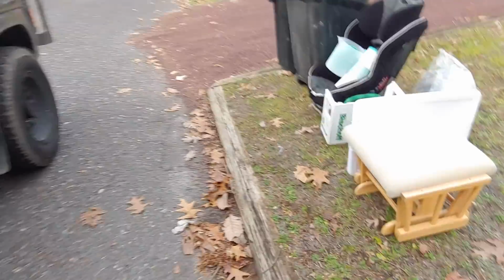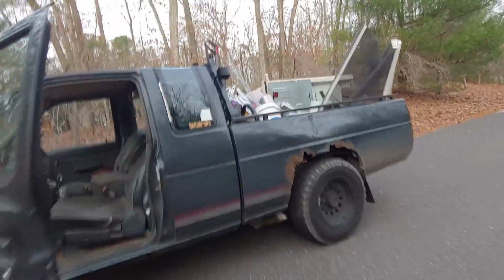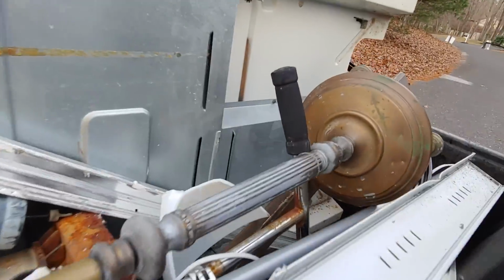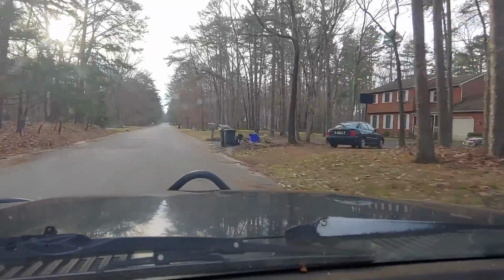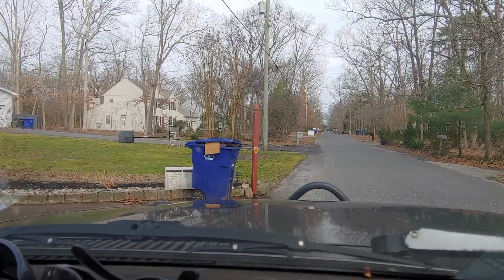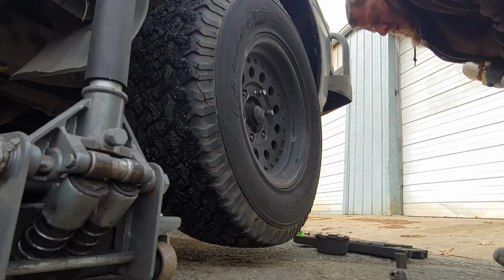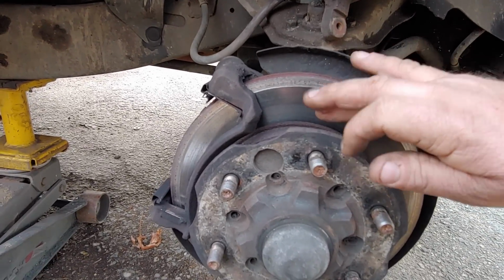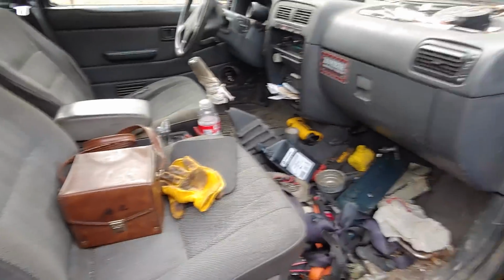How to make money scrapping ....drive around...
how to make money scrapping
trash to cash resale repurpose recycled recycling recycle are scrap scrapping scrapper dumpster diving garbage picking garbage man Junkin junk man yard sale estate sale garage sale flea market auctions